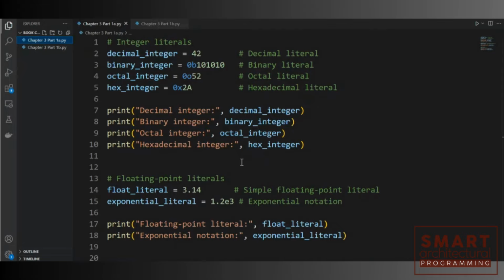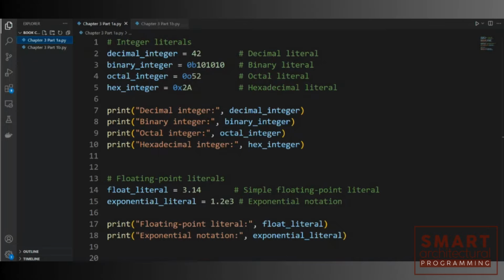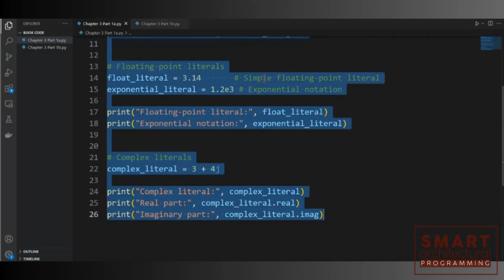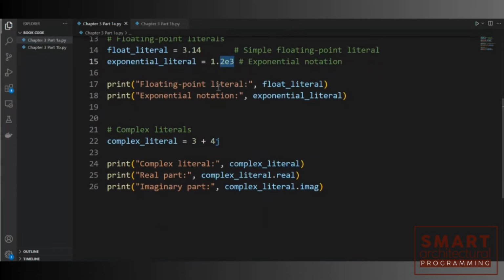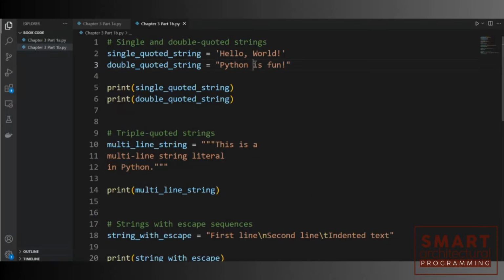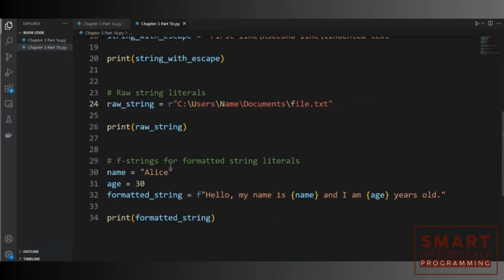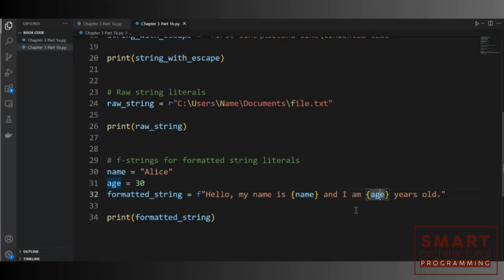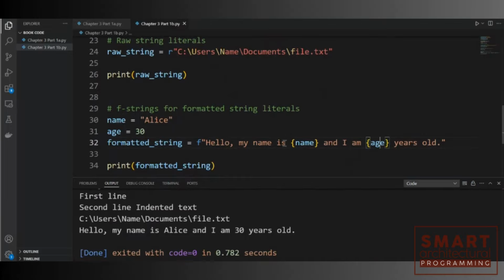Python Literals Explained: Your Ultimate Guide to Programming Types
IF YOU WANT THE FULL VIDEO SERIES PLEASE GO ON THE FOLLOWING

Python Literals are fixed values used directly in Python code to represent data like numbers, strings, or booleans. Each Python Literal defines a specific value that doesn't change, such as `42` for integers or `"Hello"` for strings. Understanding Python Literals is essential for working efficiently with variables and expressions in Python programming.

Python literals are the raw data types used in a Python program to represent values like strings, numbers, and lists. When learning Python as a beginner, it's crucial to understand the different types of literals, including string literals and numeric literals such as integers and floating-point numbers. A great way to dive into Python literals is by watching tutorials on YouTube tech tutor channels that play an essential role in simplifying complex topics for beginners. These channels often provide quizzes, which help reinforce the programming concepts learned in each video. This study method, combined with hands-on coding, enables learners to become more confident with Python literals. Whether you're programming a simple line of code or exploring more advanced computer topics, understanding literals is key to writing efficient programs. These tutorials also offer clear explanations, ensuring you're able to master Python literals in no time.

- Python literals include types like strings, integers, and floating-point numbers.
- Watch Python tutorial videos on YouTube to learn more about literals.
- Python beginners can learn about literals through quizzes and hands-on programming.
- Understanding Python literals helps when writing code and exploring more advanced tech topics.
- These tutorials simplify literals and make programming easier to understand for beginners.

Check out our related videos and playlists for even deeper dives into Python!

Connect with Our Learning Community:
- Join us on Facebook: smarchprogramming